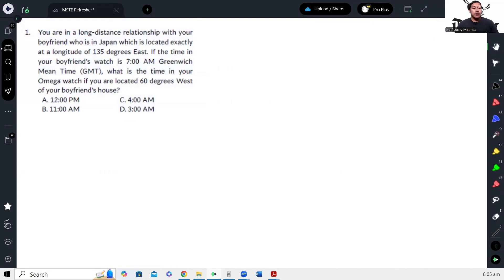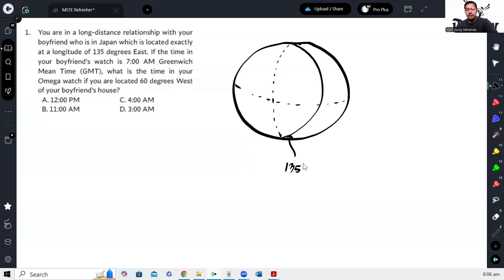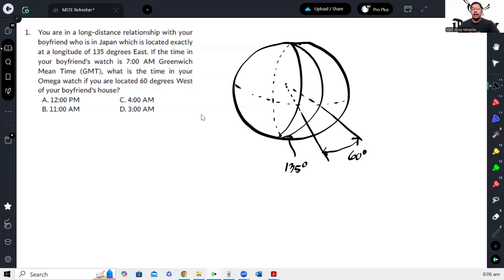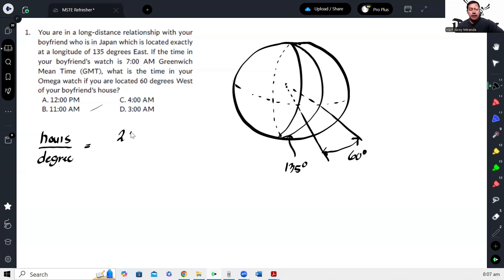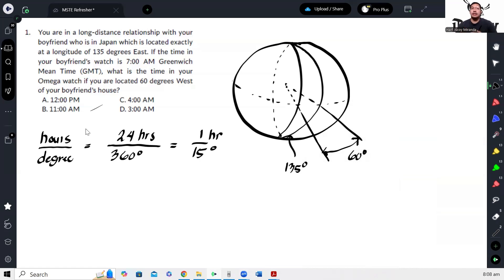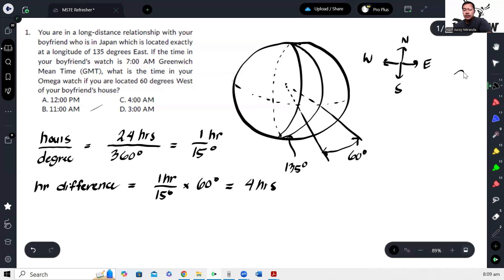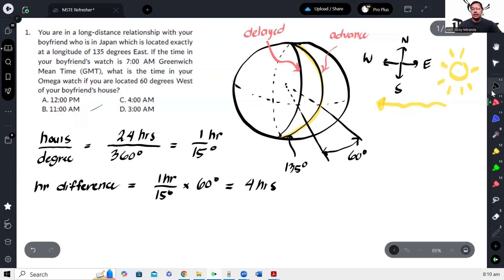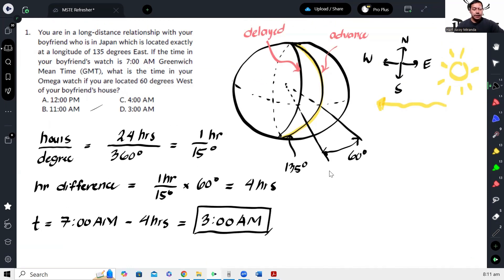MSTC Refresher 1: Time Difference in Longitudes (GMT)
1. You are in a long-distance relationship with your boyfriend who is in Japan which is located exactly at a longitude of 135 degrees East. If the time in your boyfriend’s watch is 7:00 AM Greenwich Mean Time (GMT), what is the time in your Omega watch if you are located 60 degrees West of your boyfriend’s house?
A. 12:00 PM C. 4:00 AM
B. 11:00 AM D. 3:00 AM